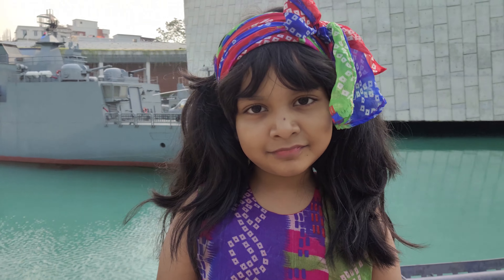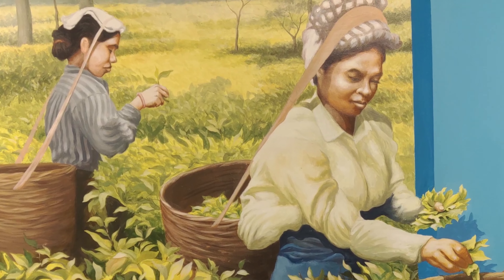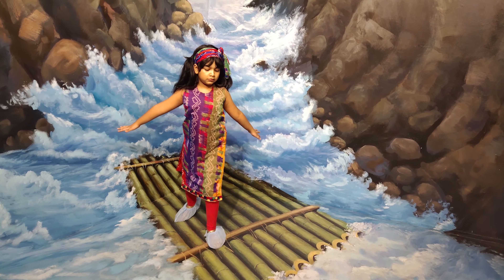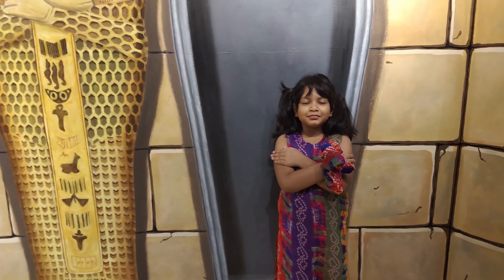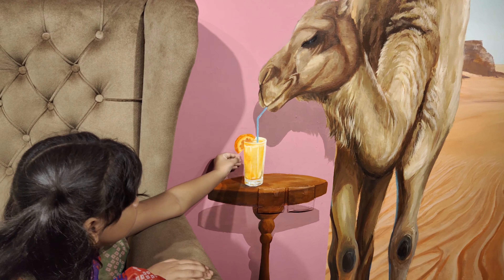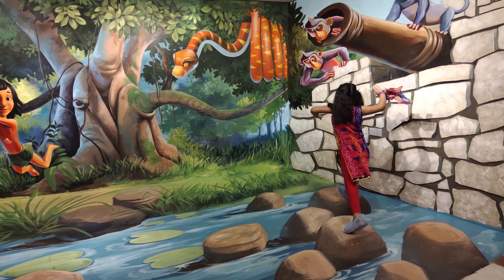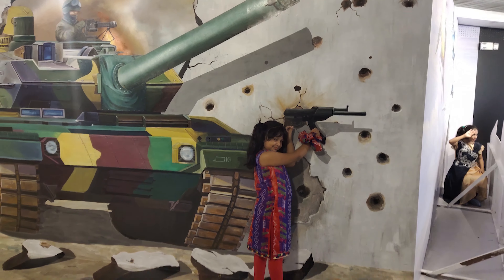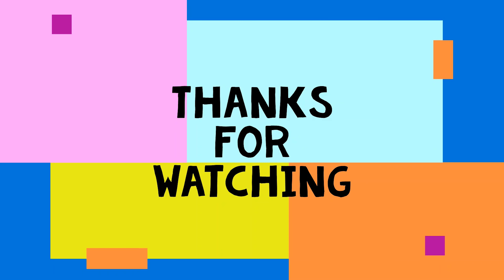3D Art Gallery| Bangabandhu Military Museum| Story for kids| Pretend Play at 3D Art Museum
3D Art Gallery in Bangabandhu Military Museum, Bijoy Soroni, Dhaka, Bangladesh is a shiny and spotless gallery packed with superbly executed paintings in which visitors are invited to be part of so many scenes. Family fun Video for children.